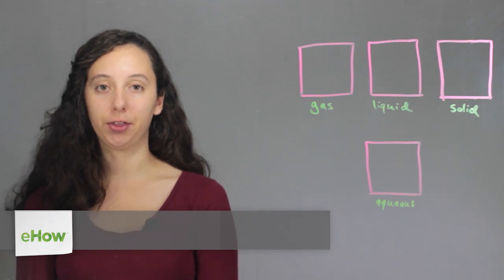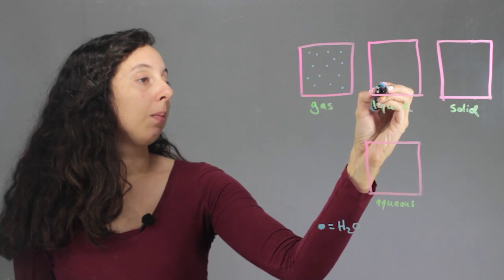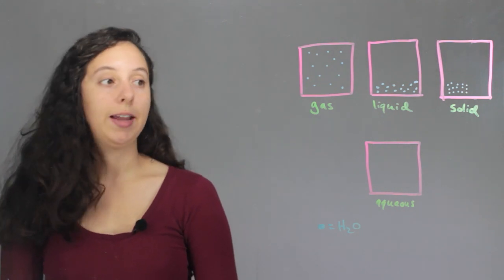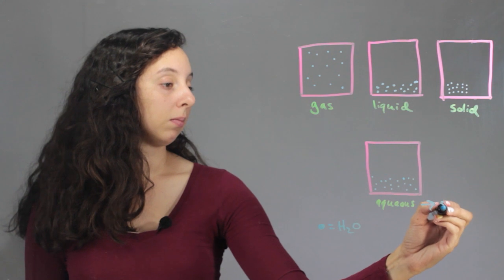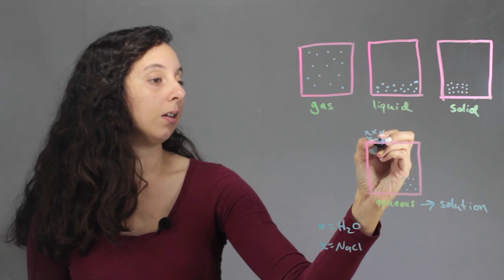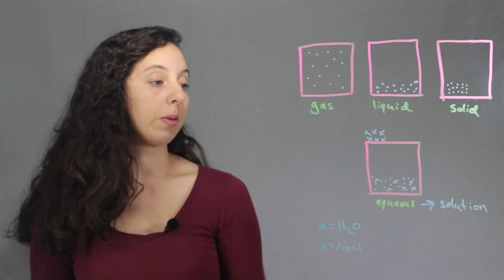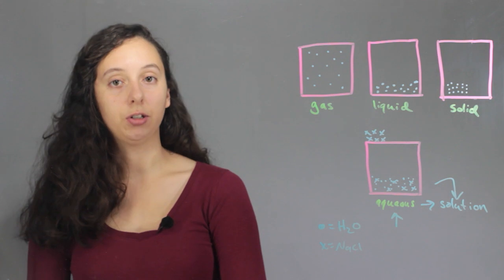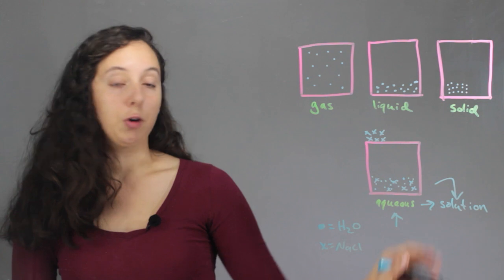Aqueous vs. Solid : Chem Class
There are three main states of matter that you'll need to concern yourself with in chemistry. Find out about aqueous versus solid with help from an expert in the field of science and chemistry in this free video clip.